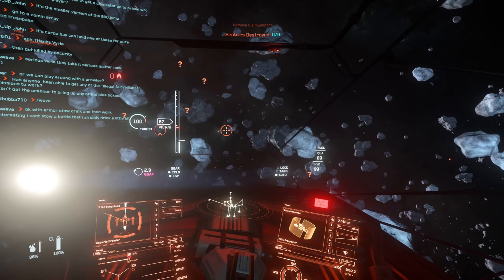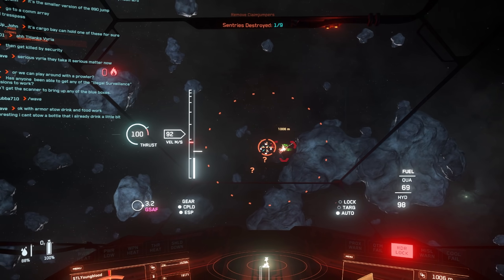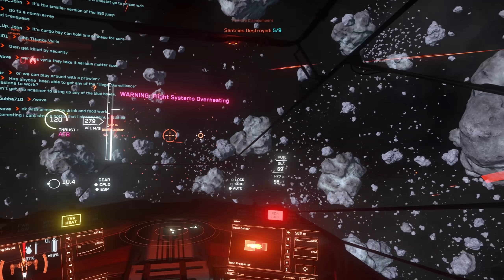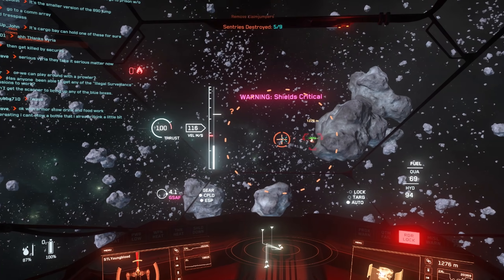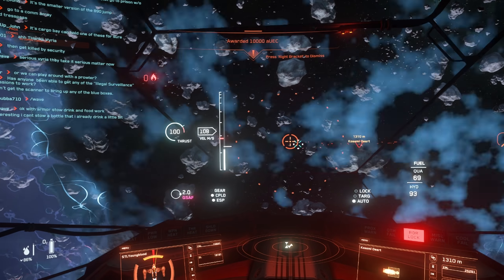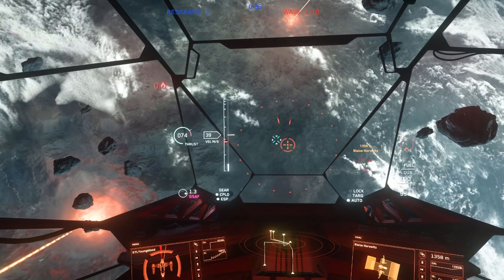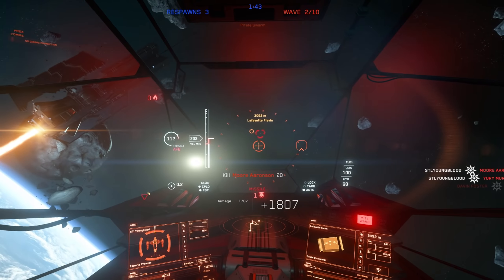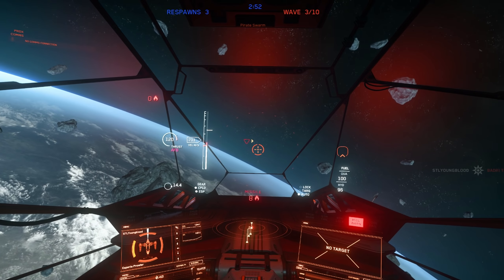Star Citizen: Prowler vs Other Drop Ships!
I reviewed the Prowler recently, but there were requests to take it up against the Hoplite and the Valkyrie, so let's do that now!